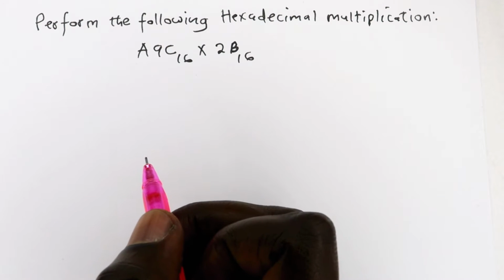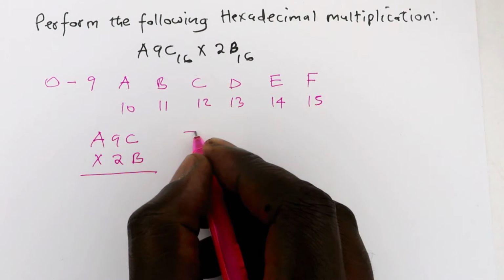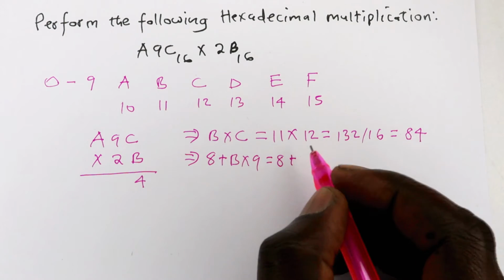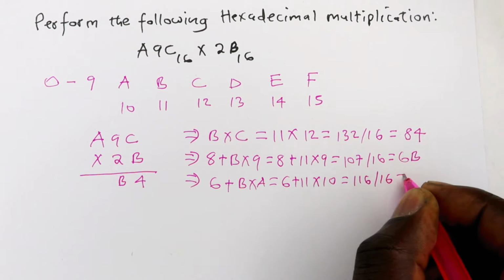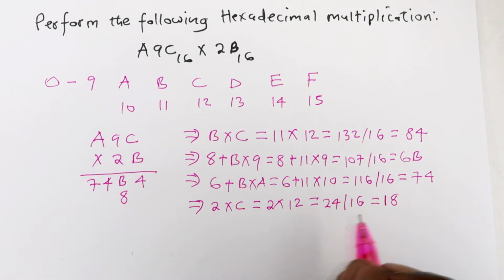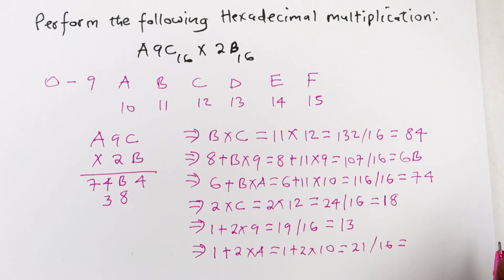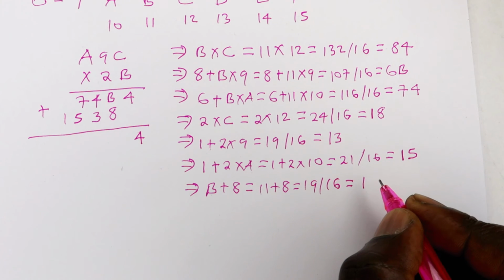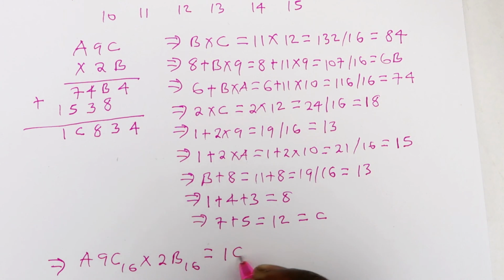Hexadecimal Multiplication: A Step-by-Step Guide Example: Perform the multiplication A9C*2B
Unlock the secrets of hexadecimal multiplication with our comprehensive tutorial! In this video, we break down the process step by step using the example A9C multiplied by 2B. Whether you're a student diving into computer science or just curious about hexadecimal math, this guide will make the process clear and accessible. Join us as we demystify the complexities of hexadecimal multiplication and empower you with the skills to tackle any hex multiplication problem.